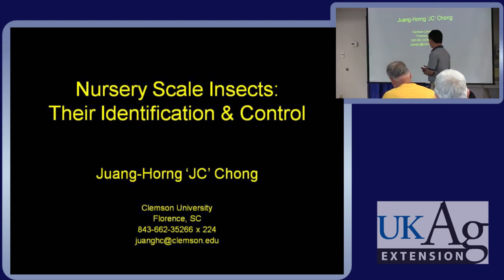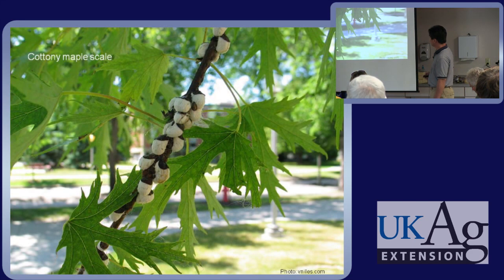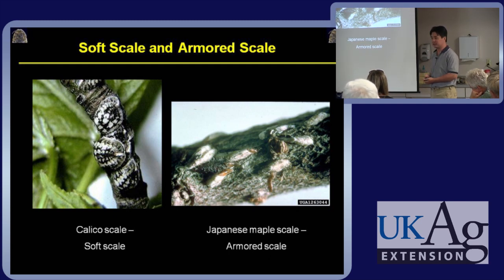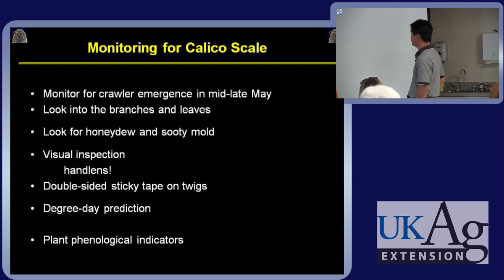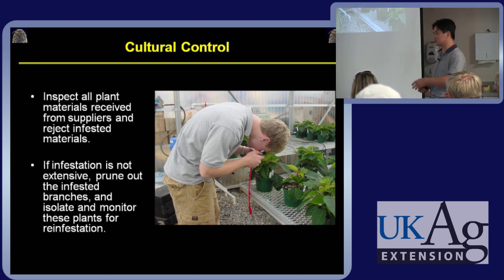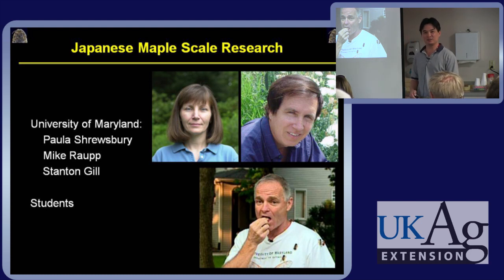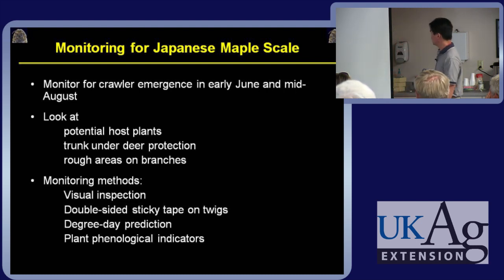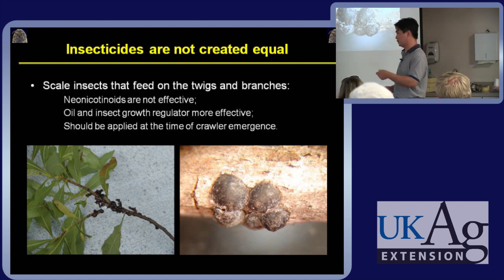Nursery Scale Insects- Their Identification & Control - IPM In Kentucky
Dr. Juang-Horng 'JC' Chong, Clemson University Department of Entomology, Soils, and Plant Sciences discusses the identification and control of scale insects in the Nursery industry. This presentation was recorded at the 2012 Nursery Crops IPM Workshop hosted at the Trimble County Extension Office and Abrams Nursery.